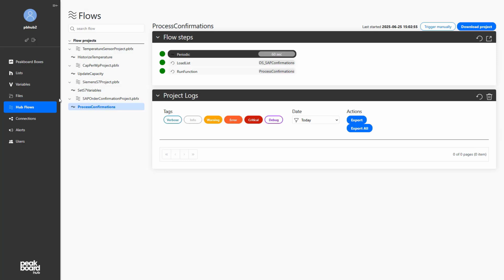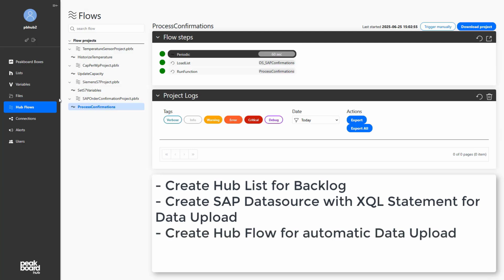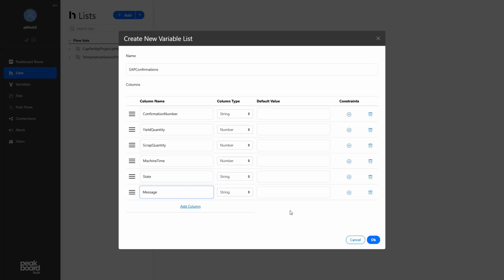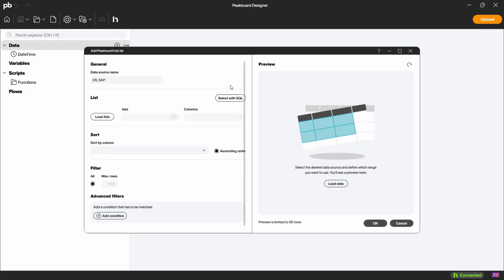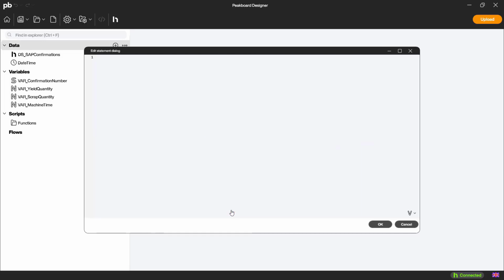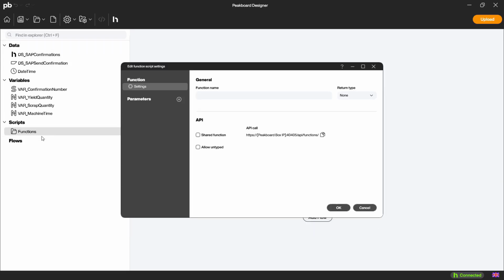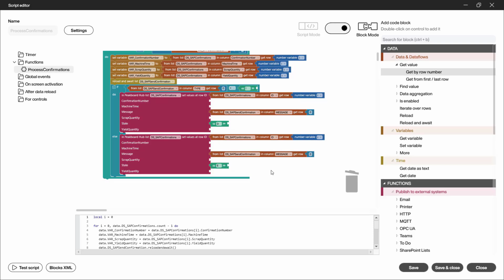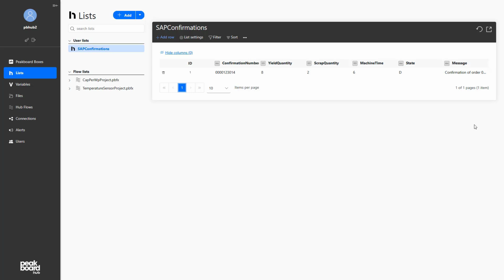Hub Flows IV – Peakboard Flows in Production: Asynchronous SAP Confirmation Processing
In this video, we’ll show you step by step how to use Peakboard Hub Flows to send SAP production confirmations asynchronously. Confirmations are first queued in a Hub list and then automatically processed. This reduces the load on both the user and SAP, while ensuring a reliable and repeatable data transfer process.

With our low-code platform for industrial applications, we support companies in production and logistics to monitor internal processes and interactively control their operations.

With Peakboard, you can create intuitive user interfaces that allow employees on the shop floor or in the warehouse to easily interact with complex IT systems.

German YouTube channel: / @peakboardde